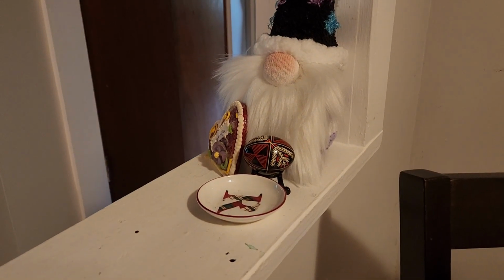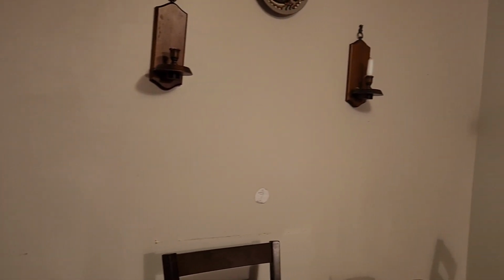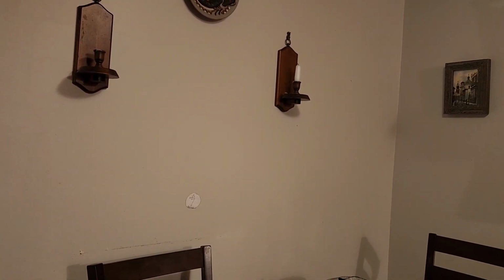Things to Consider When Creating Sacred Kitchen Space | Kitchen Witchcraft with Sara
Hey, everyone!

Today, I wanted to talk a bit about setting up sacred space in the kitchen. How you define space matters in how you set yourself up, after all—and the thing is, so long as you have somewhere to cook, even if just in a room with a one pot burner, you can make that cooking space (or zone) sacred, as well as bless your tools.

Where our intentions are, is where our space can be. So don't be afraid to claim your own and tune it to your needs!